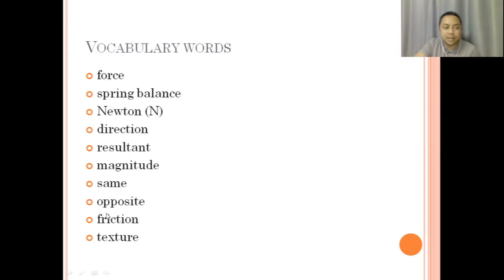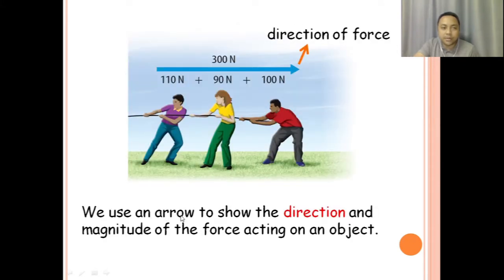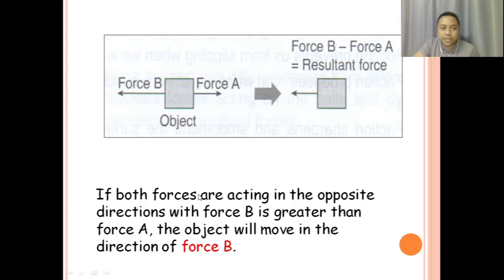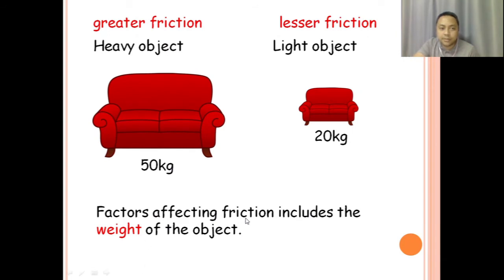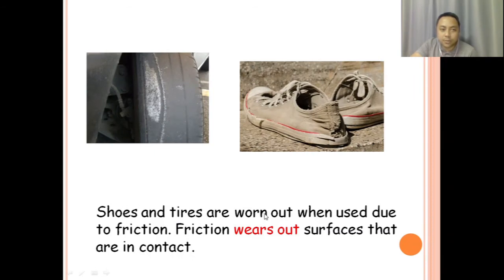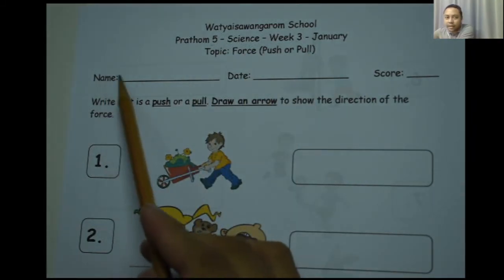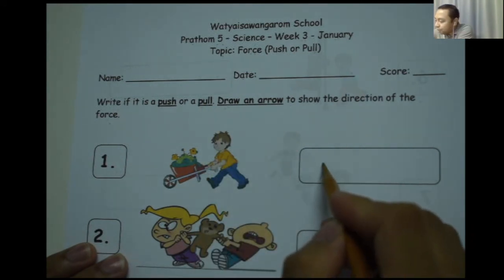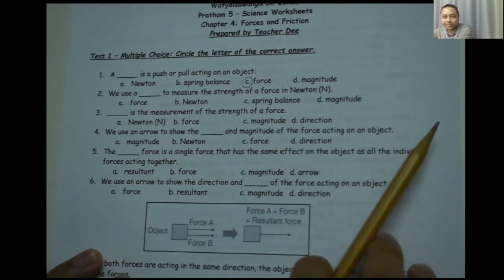P5 Forces and Friction Definitions and Examples Week 3 January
Exclusively made for Watyaisawangarom School
Prathom 5 - Science
Teacher Dee